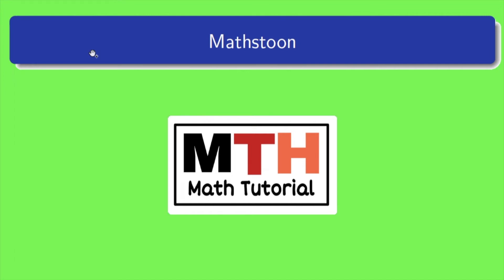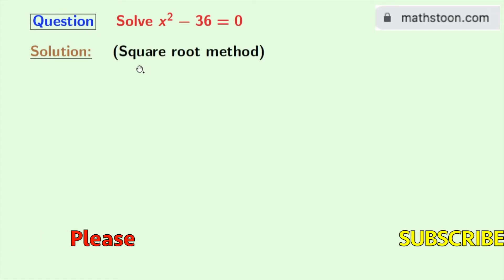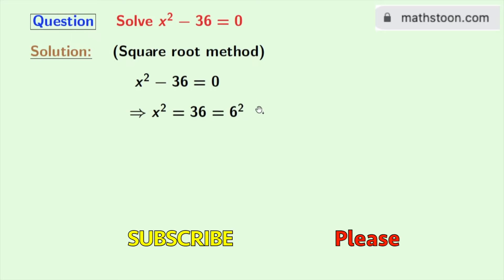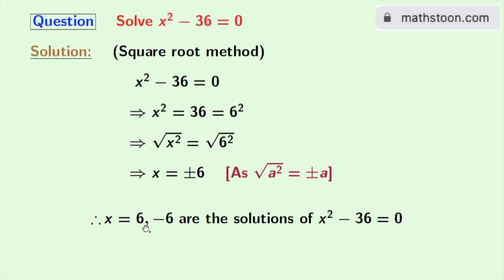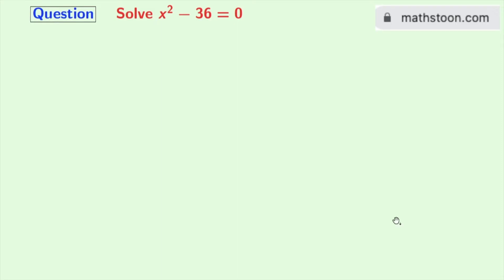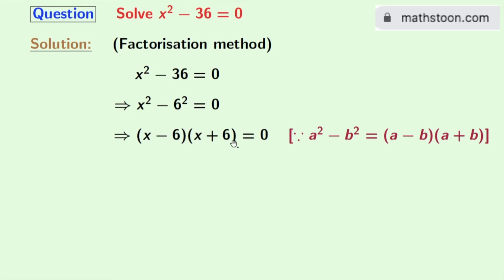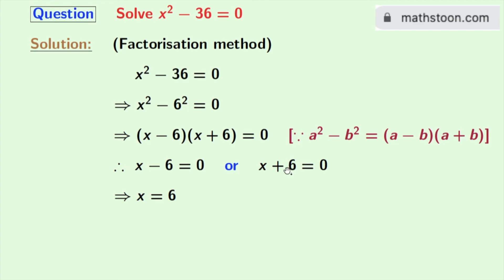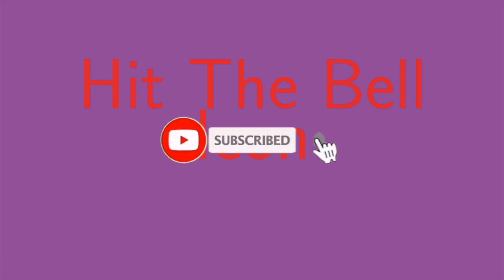Solve x^2-36=0 (Two Methods) || Solve x2-36=0